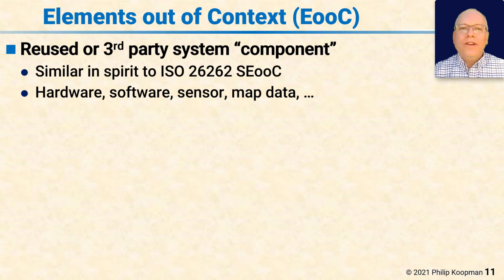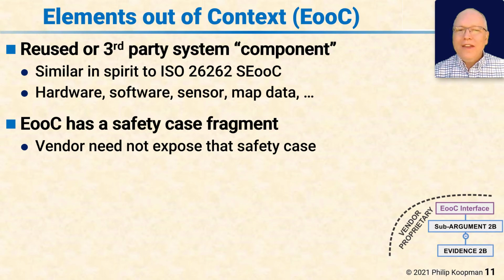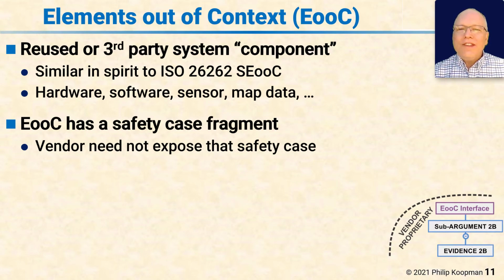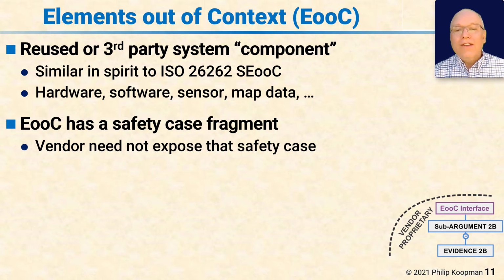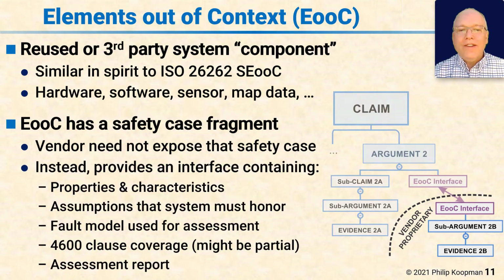0211 Elements out of Context (EooC)